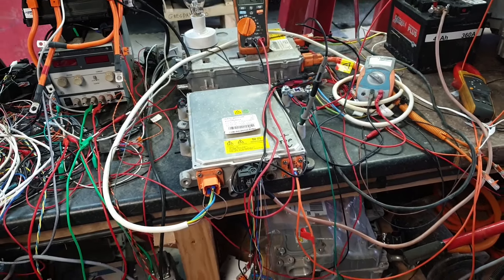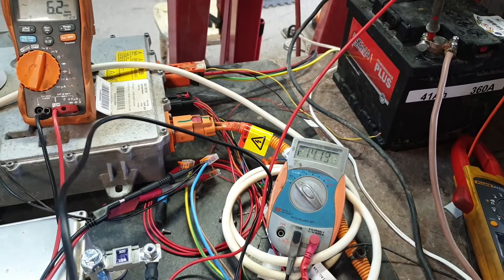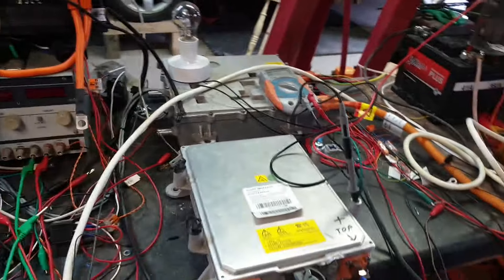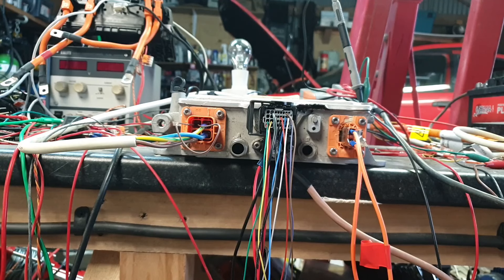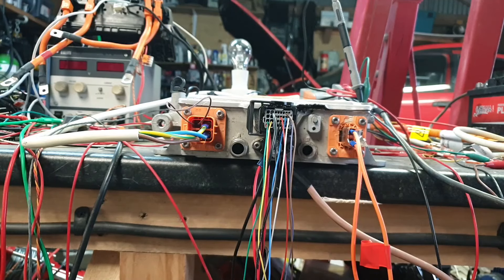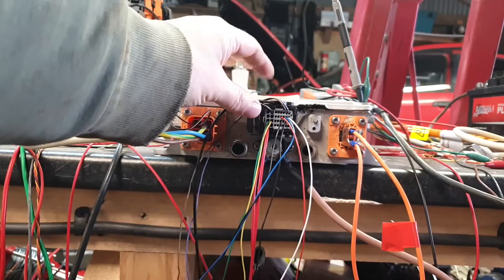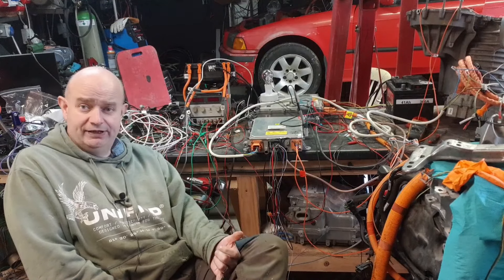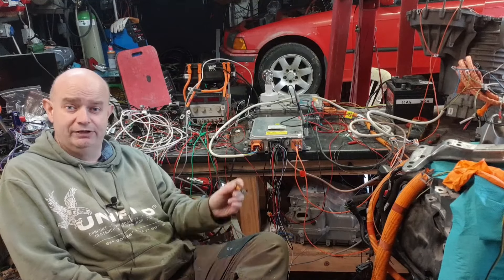MG ZS Gen 2 OnBoard Charger Hacked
In this exciting episode we get the MG V2L charger to work on the bench for the first time :)